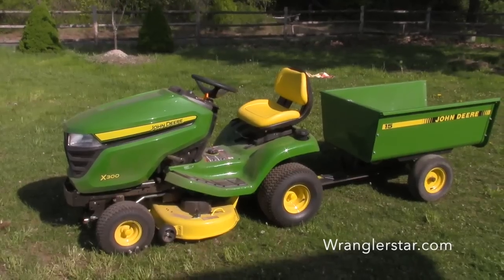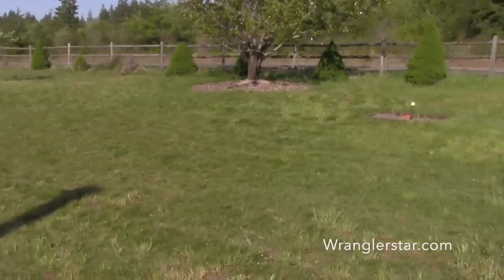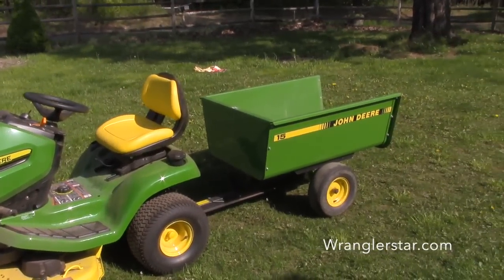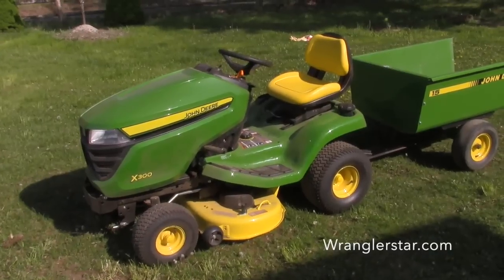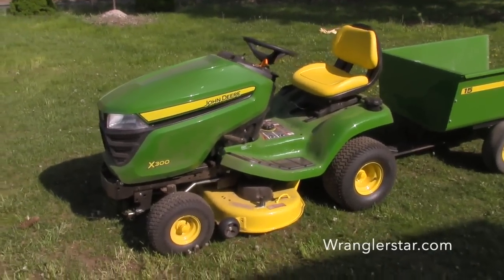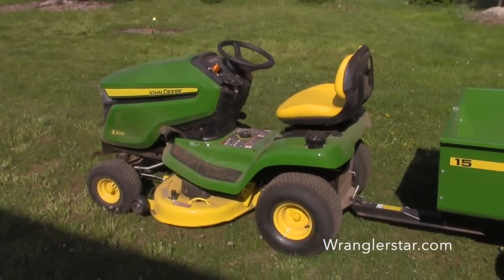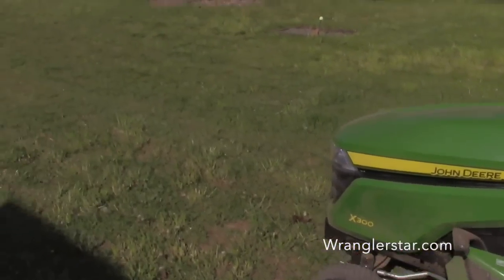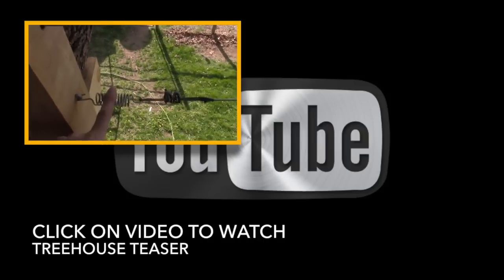New Homestead Mower